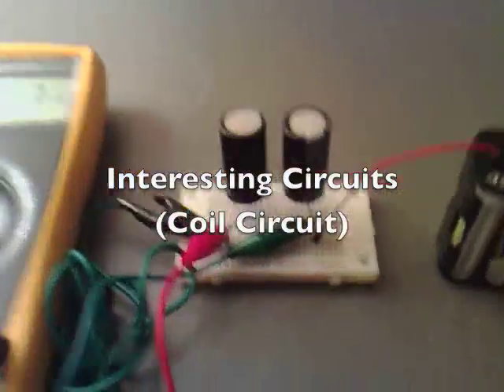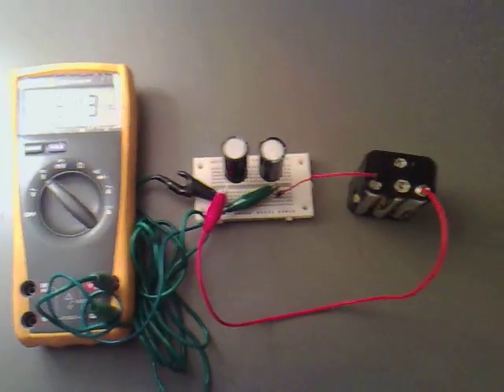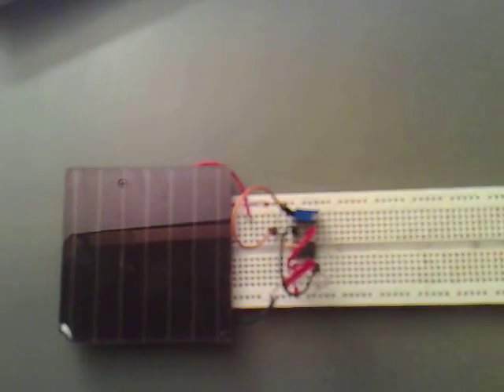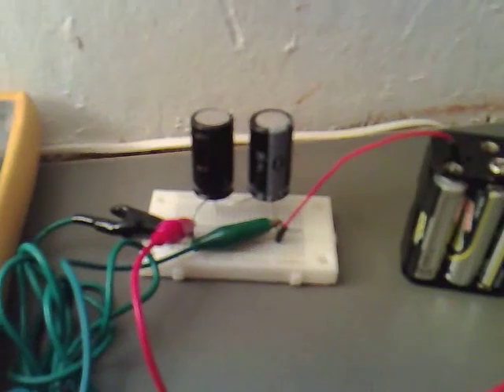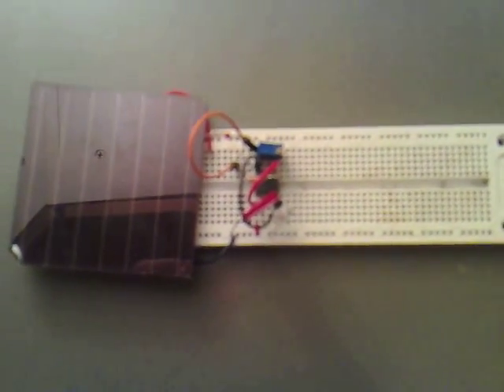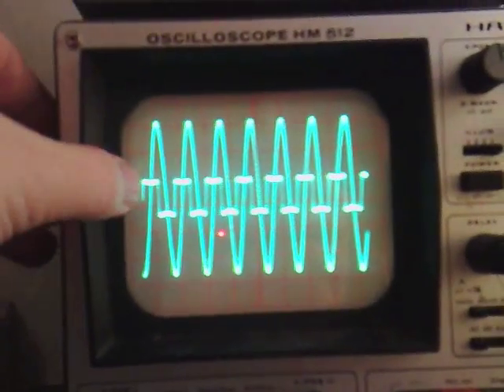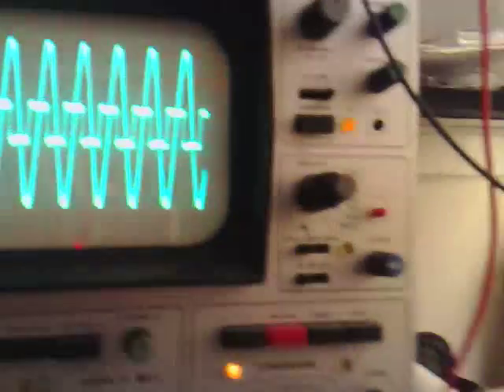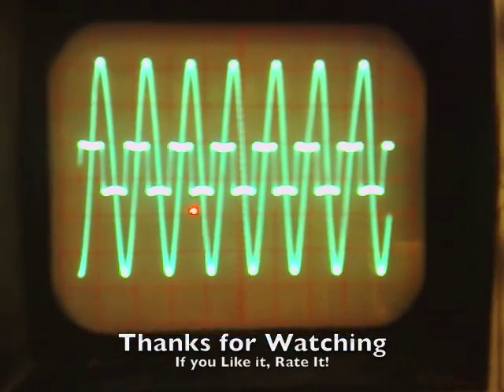Interesting Circuits (Coil Circuit) 009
This is a Resonance Circuit I made from a TS555 Timer that will be total self sustaining using solar charging.

For the power side of the coil I will use a power transistor and a battery.

I thought that people might like to see the scope shots of when the circuit is tuned, and I will be putting a power circuit together shortly.

Paul..